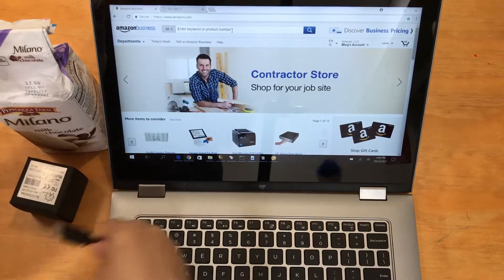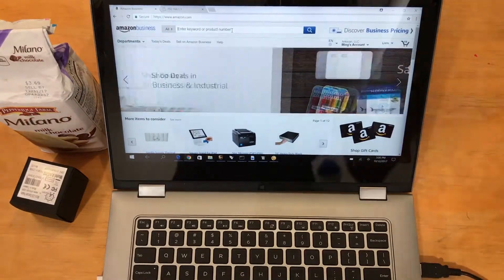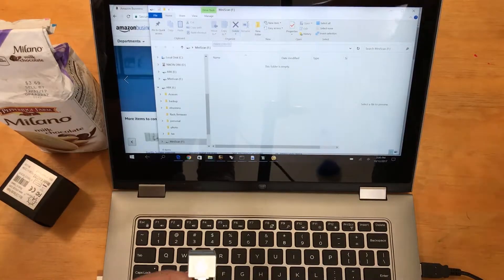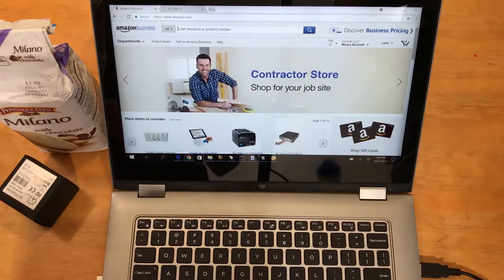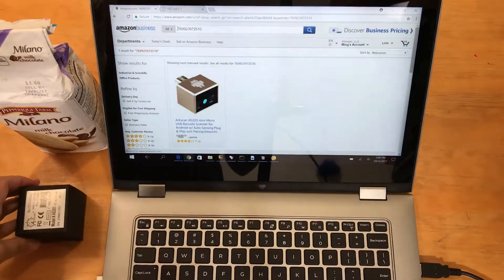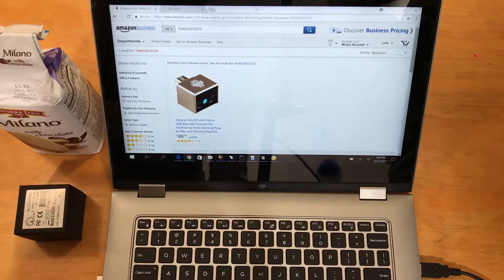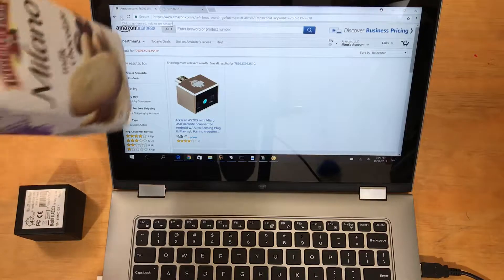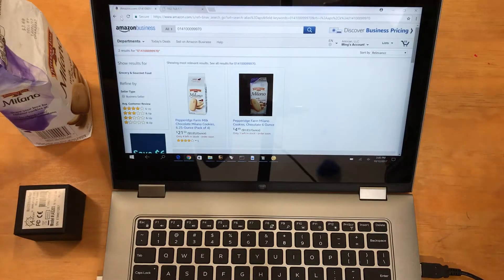How to read barcodes w/o pressing a trigger button (features auto sensing & software trigger)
AS203 mini barcode scanner demo that works with window system that it reads barcode by auto sensing, as well as it can also be triggered the barcode read programmatic command. Support 1D barcode reading only, not for 2D or QR code.